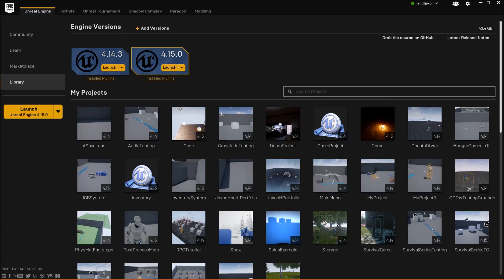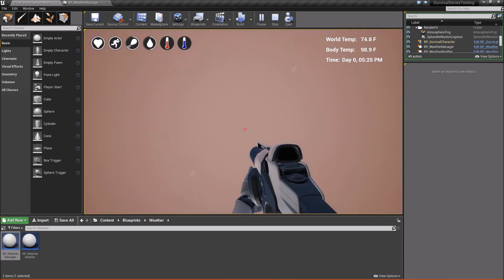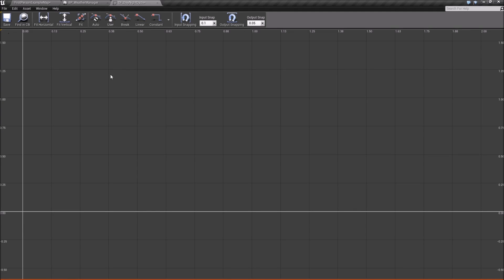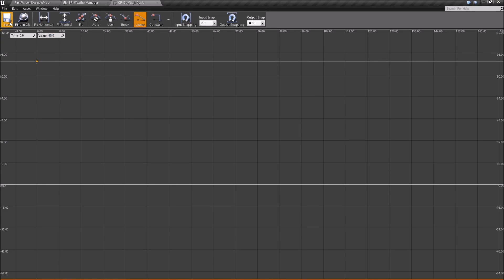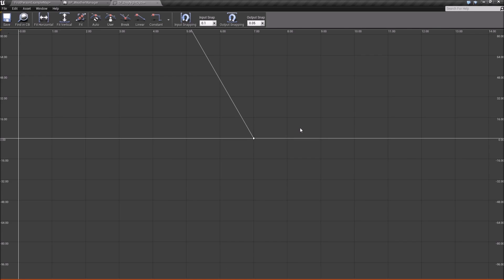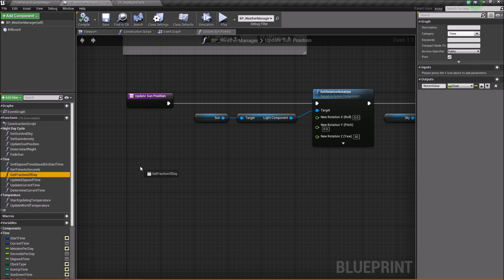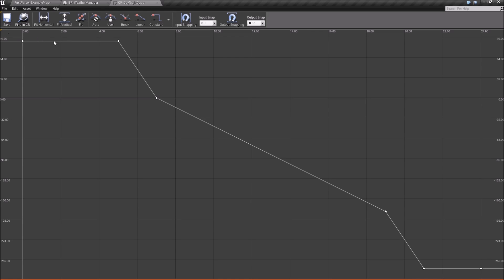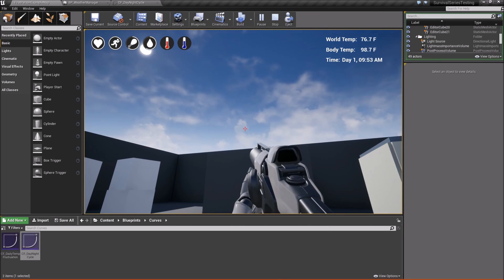UE4 Survival Game - Upgrading to 4.15 and Day/Night Fixes (Part 16)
In this video we upgrade the project to 4.15 (which we'll be using for the duration of the series unless another new version comes out) and we do some quick changes to the Day/Night cycle to get everything working right again.